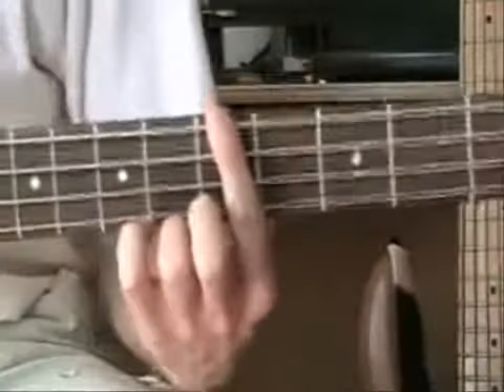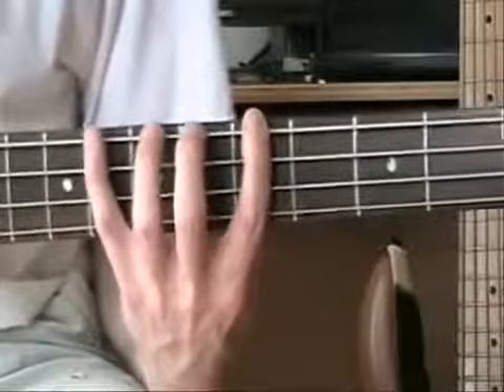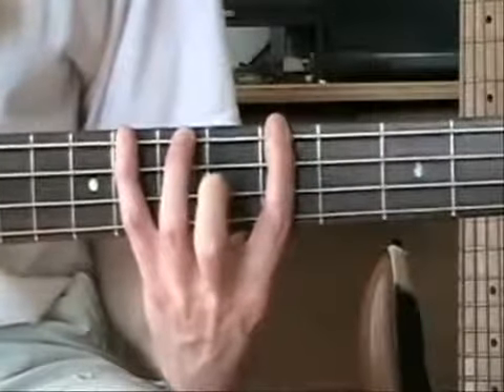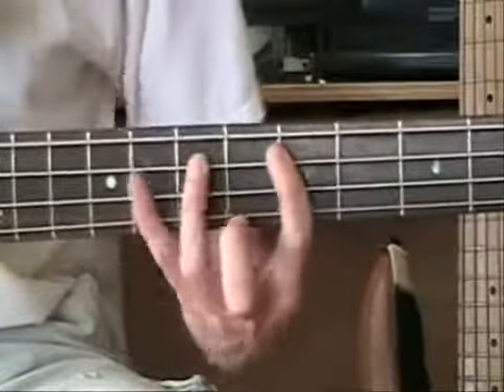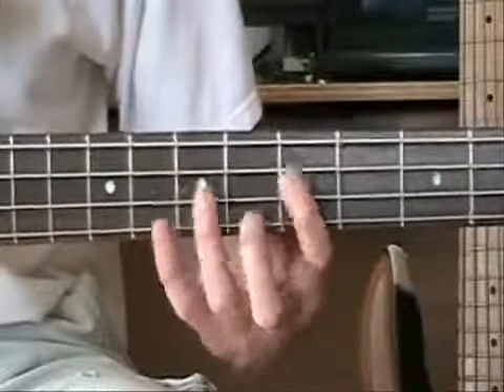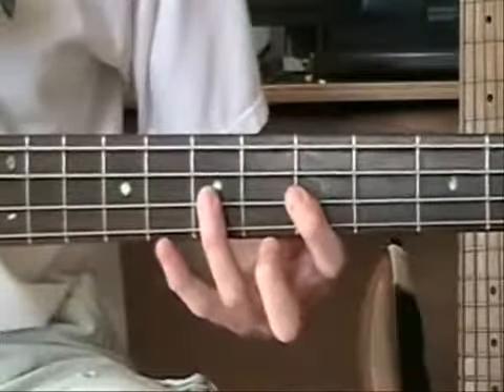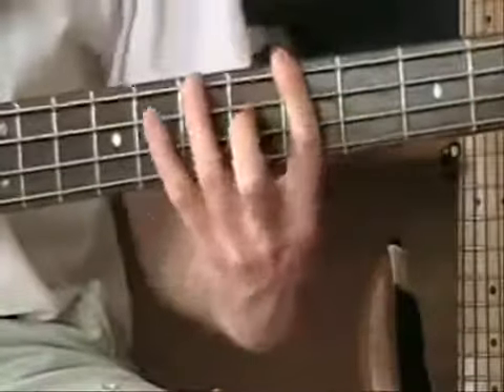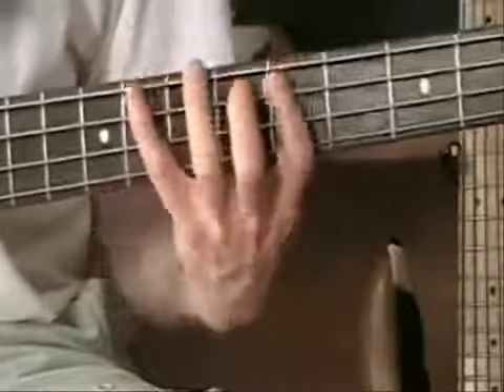Bass lessons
Teach your self bass